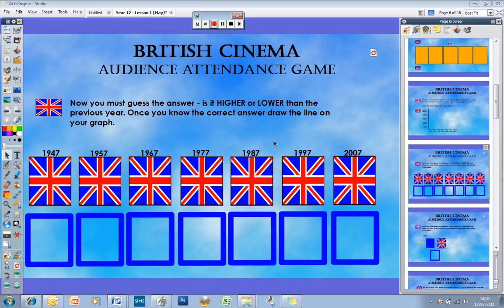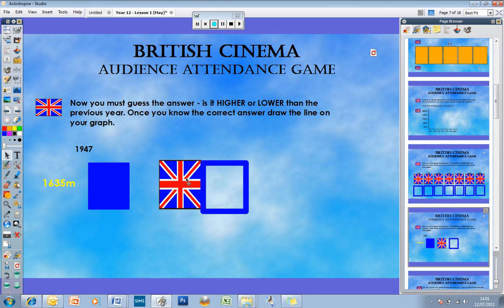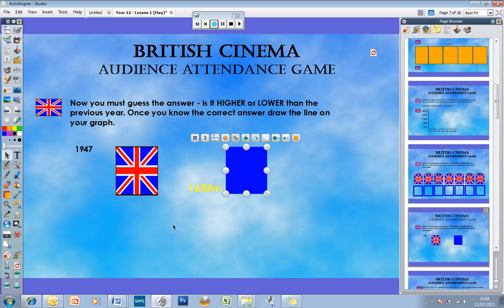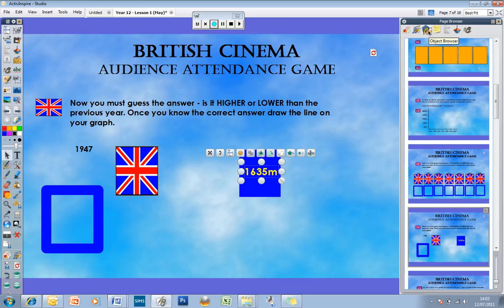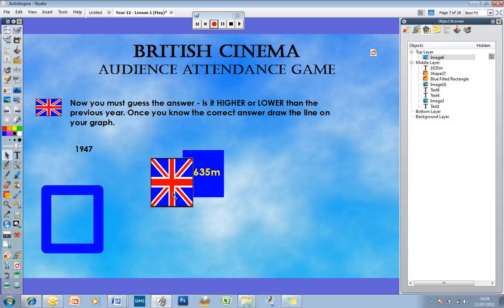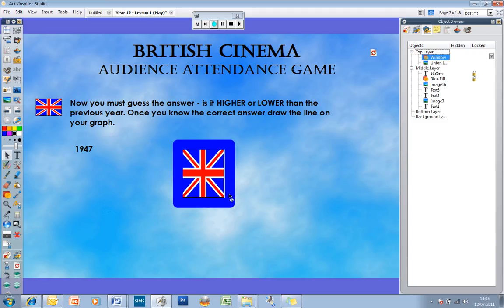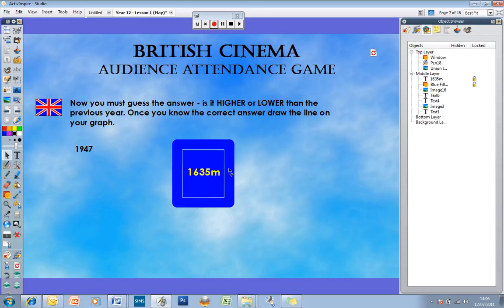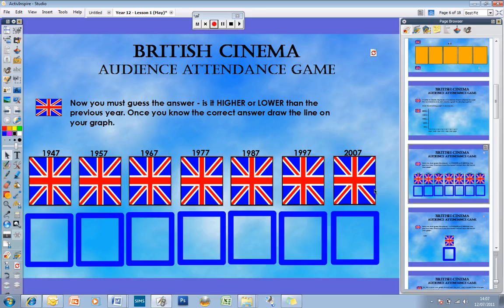ActivInspire Tutorial - Magic Revealer Window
Using the Magic Revealer as a magic window revealer